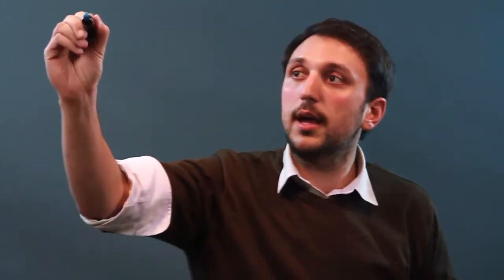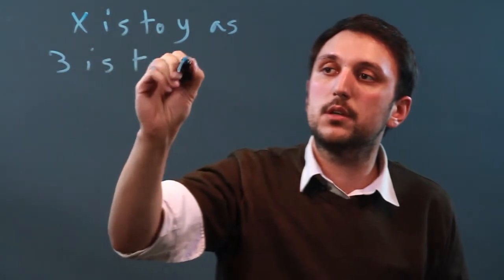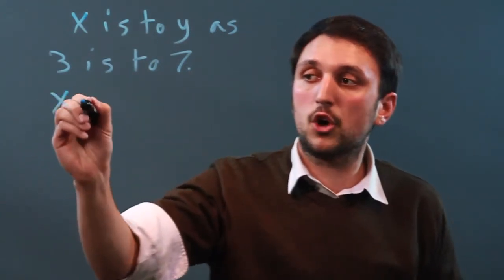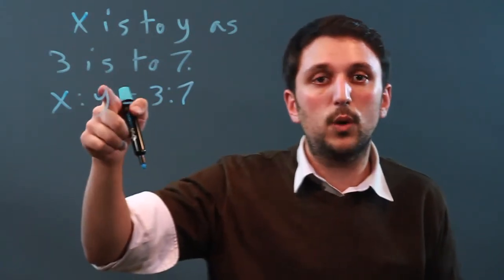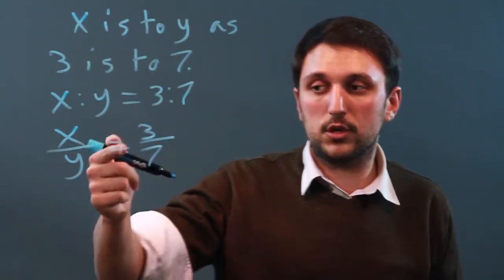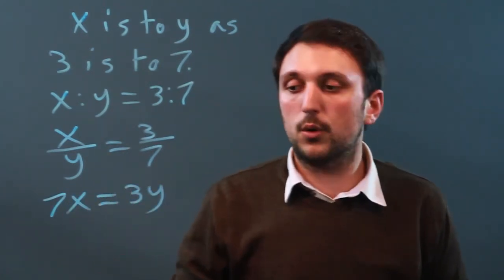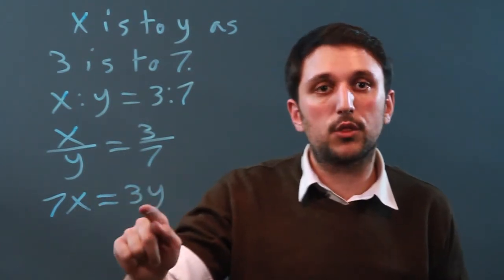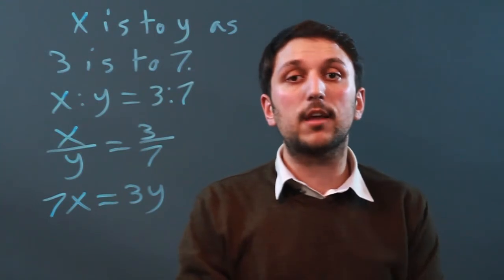What Is a Proportional Relationship Between Two Variables in Math Called?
What Is a Proportional Relationship Between Two Variables in Math Called?. Part of the series: Algebra Principles. The proportional relationship between two variables is called the proportionality constant. Learn about the proportional relationship between two variables with help from a mathematics tutor and educator in this free video clip.